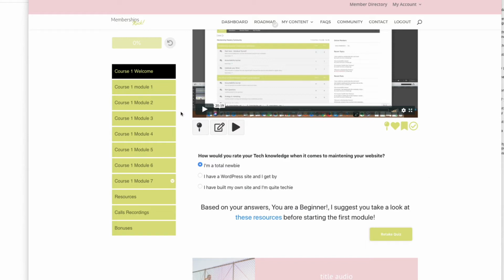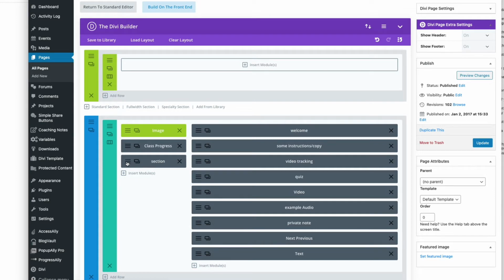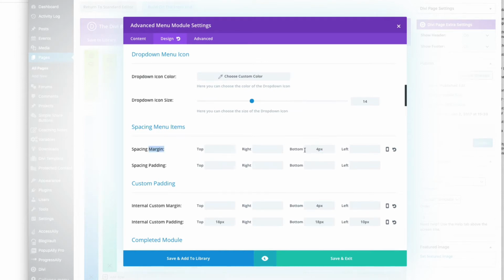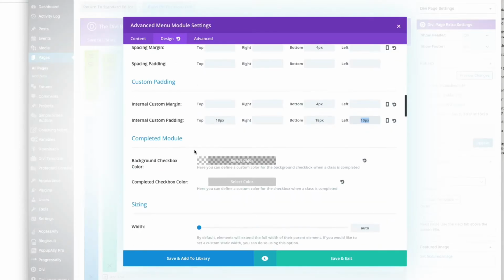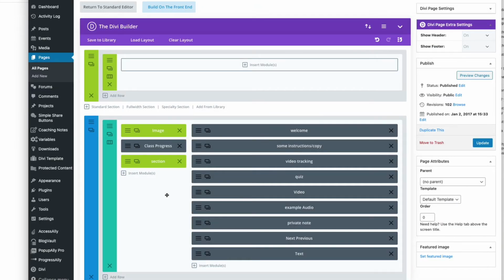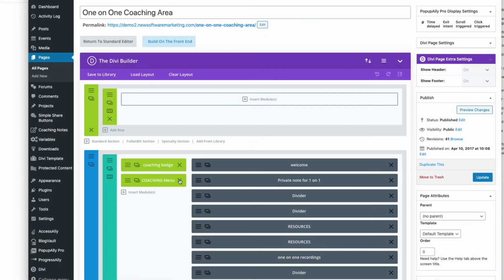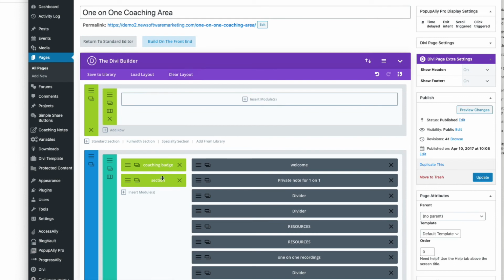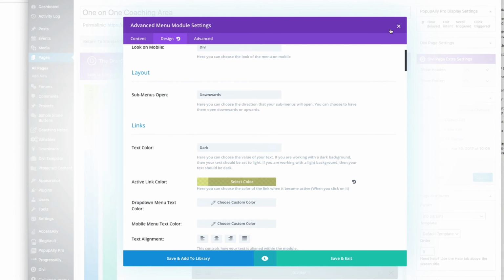Styling Your Custom Divi Modules and using Global Elements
In this video I take you behind the scene of creating a tutorial video for our clients using the Membership Launch Box! This is how to manage and take their membership to the next level.